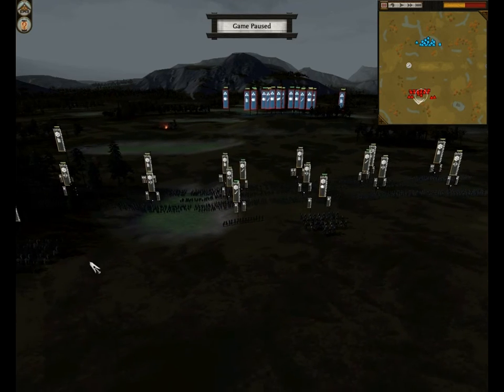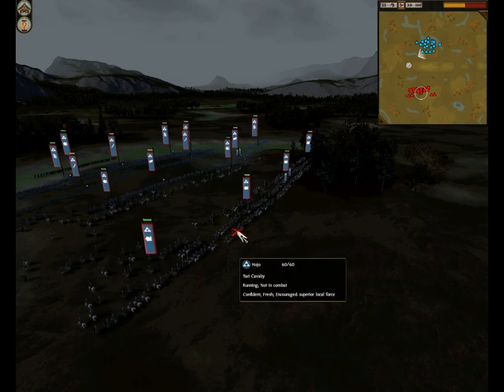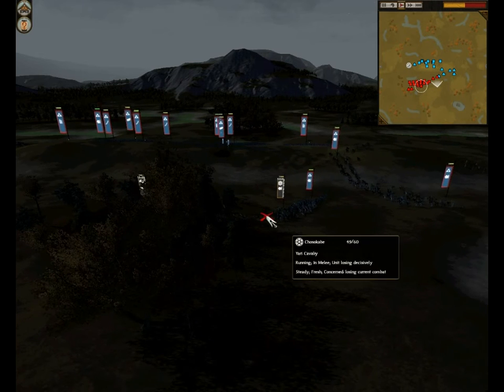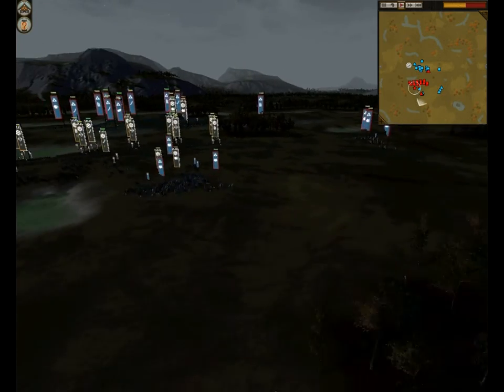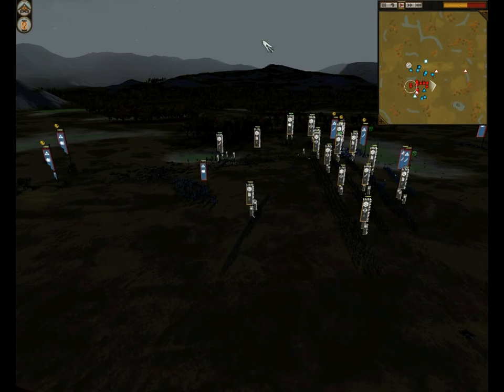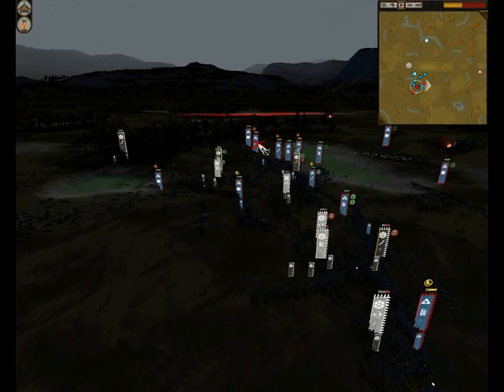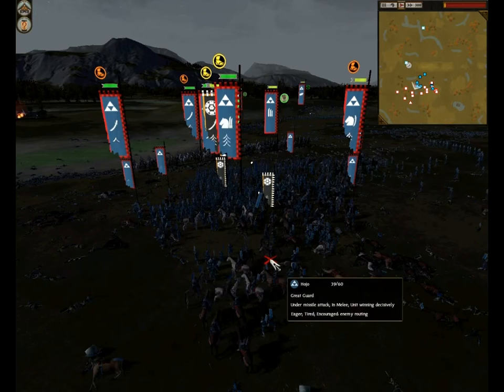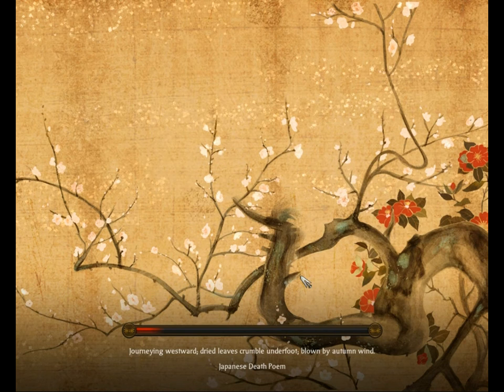Total War: Shogun 2 -- GDCT Round 3 -- ThePrussianPrince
I think we both had a lot of fun with this battle.